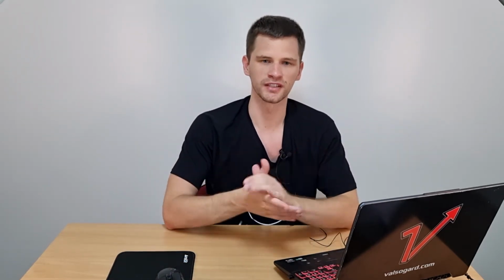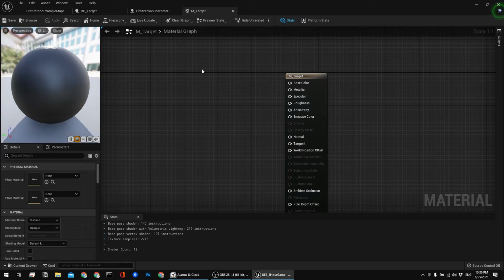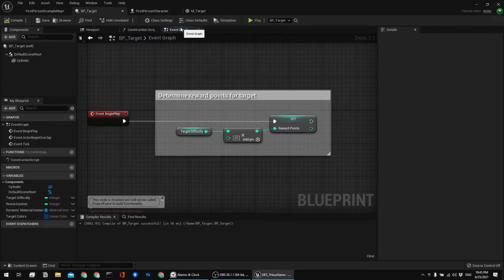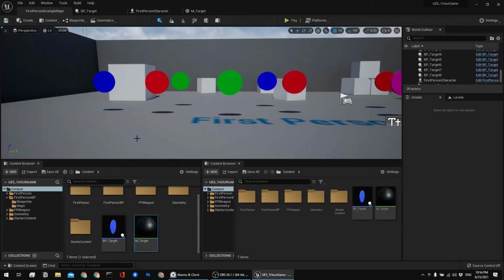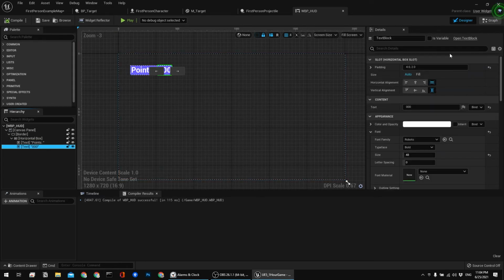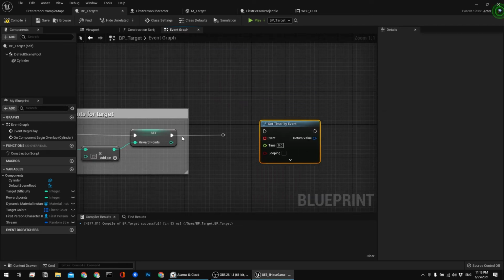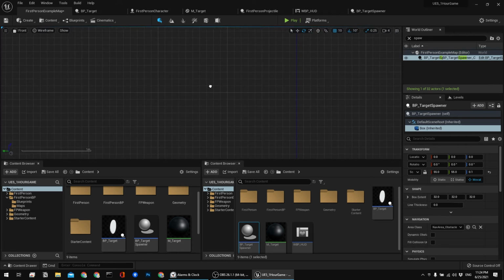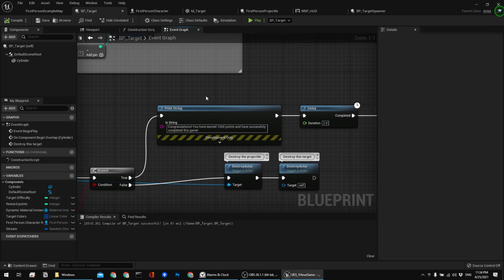How to make a game in one hour using Unreal Engine 5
How to create a video game in Unreal Engine 5 in just one hour or 60 minutes!

Here's one more video from "One hour challenge" video series in which I'm gonna show you how to create a playable video game, this time using Unreal Engine 5 early access version. So, let's jump into the project and create a game. This time I'm using first person template, instead of third person template which I used in previous One hour challenge. The point of this video is to create something interesting, like a playable game in 60 minutes or one hour and that's why I'm gonna be using a stopwatch. Further in the video you'll see me creating the the system that's gonna spawn targets around in random way, basic but usable UI or heads up display and I'm also gonna make it so that targets last in different timeframe (easier targets are gonna last longer and the hardest targets are gonna have shorter duration) and they are gonna be spawn around the map.
I really like filming this kind of videos, this kind of challenge, because it forces me to think quickly and to think creatively and to find quick solutions on the run. It's really good exercise and I'm calling you to do the same challenge on your side.

I hope you'll enjoy this video as much as I did during the filming and also that you'll find it interesting and helpful.

Until next video - take care!